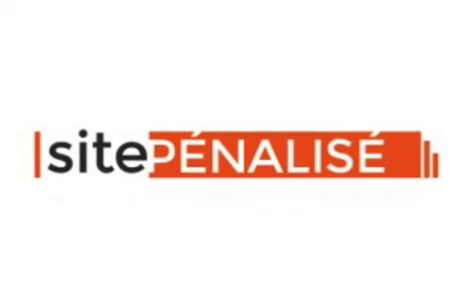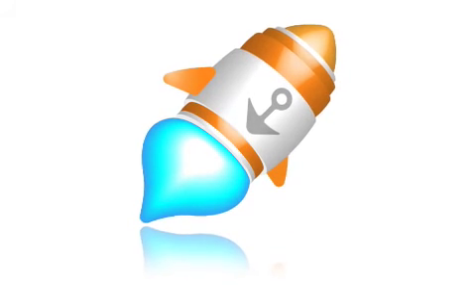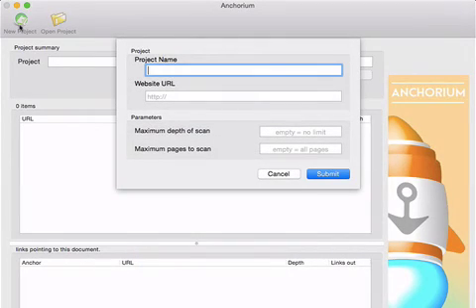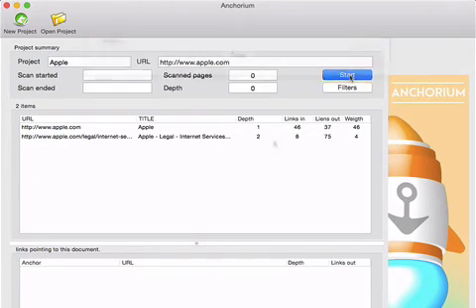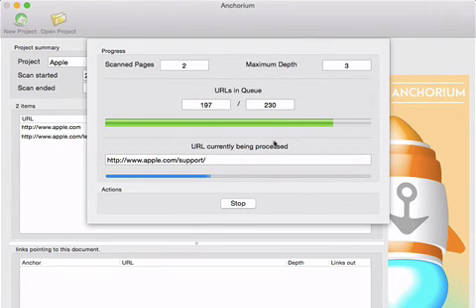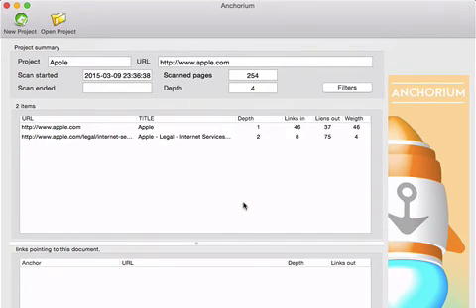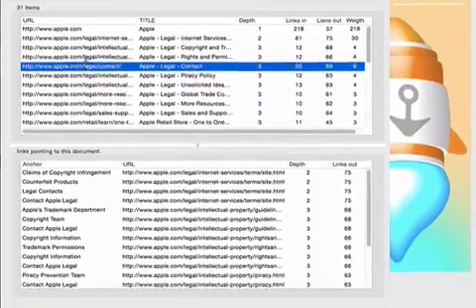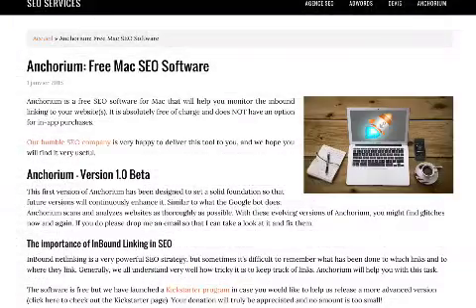Anchorium 1.0 introduced for OS X - Free SEO App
Paris based SitePenalise today introduces Anchorium 1.0, a free SEO app for Mac OS X. The key in strengthening the position of websites is understanding how search engine bots analyzes them. Anchorium demystifies the world of search engine optimization by looking at and analyzing inbound linking on websites. Presenting users information in easy-to-understand terms, Anchorium clearly shows the importance of website links and their relationship to their own websites.